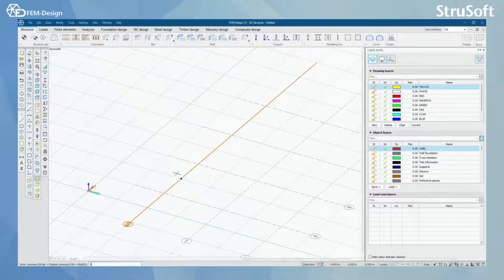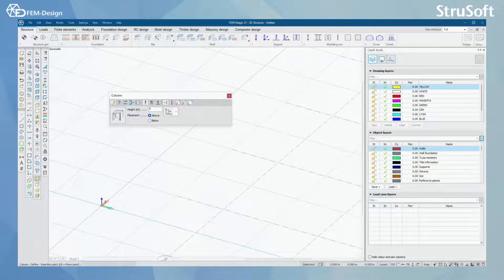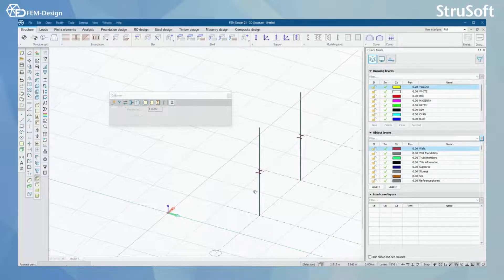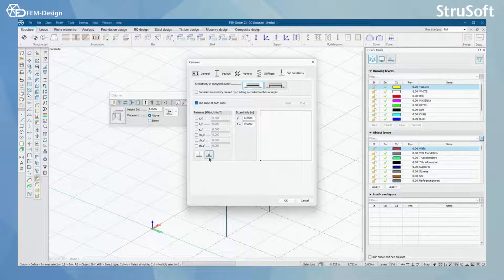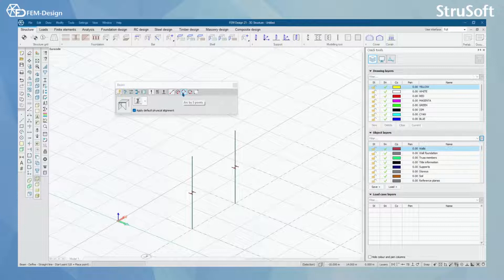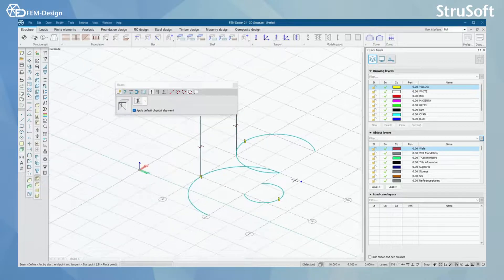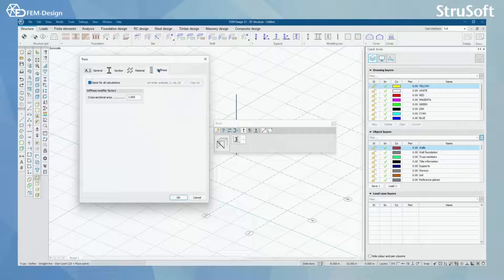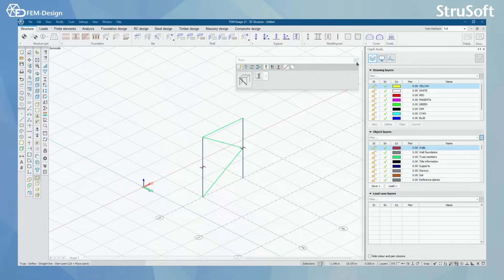FEM Design User manual: 8.1 Bars in FEM Design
Discover how to model bar elements in FEM-Design by watching this video lesson. Use this opportunity to see the user-friendliness of our 3D structural design & analysis software. If it fits your needs, start your journey with us and become more productive and successful in your structural engineering projects.